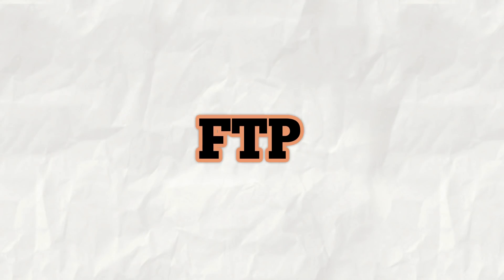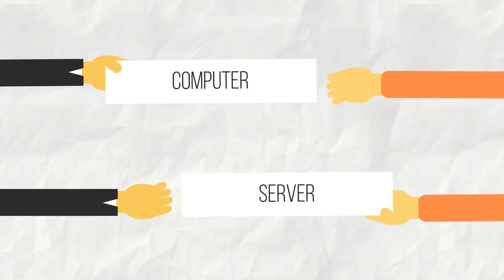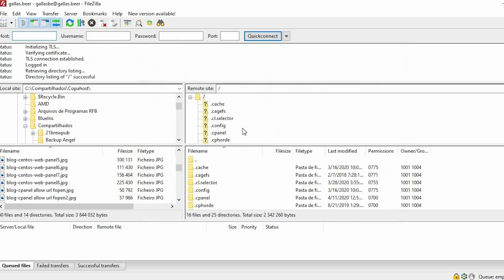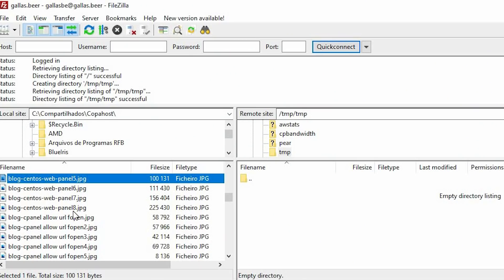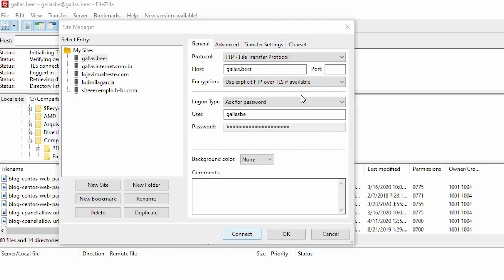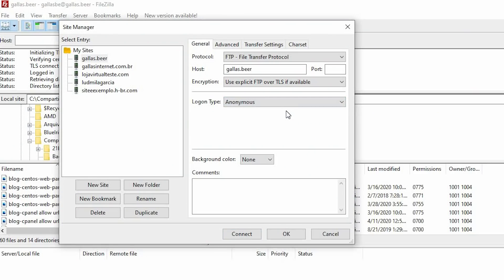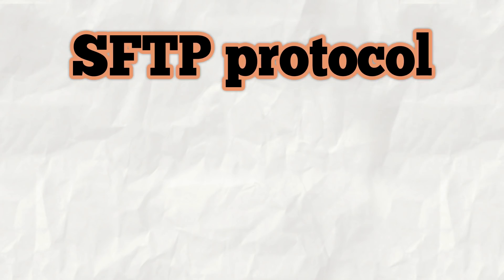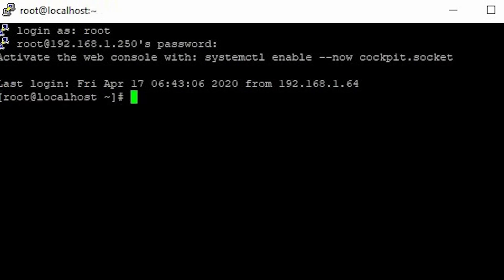What is FTP? | File Transfer Protocol | FTP Meaning | FTP Server | SFTP FTPS | Anonymous FTP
This video explains the FTP Meaning - What is FTP ? FTP means File Transfer Protocol. What is FTP Protocol ? What is a FTP server ? Secure file transfer protocol. What is SFTP ? What is file transfer protocol ? How to use FileZilla.  File transfer protocol explanation.  We will also approach Filezilla FTP client. How to use FileZilla? How to download and install Filezilla? This is also a Filezilla tutorial.

How FTP Works
Anonymous FTP
FTP Port 21
Active FTP x Passive FTP
FTPS (Secure FTP with SSL)
SFTP (FTP under SSH)
FTP Programs